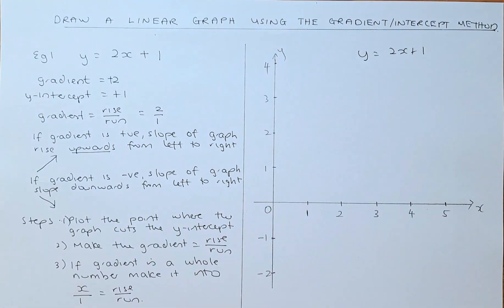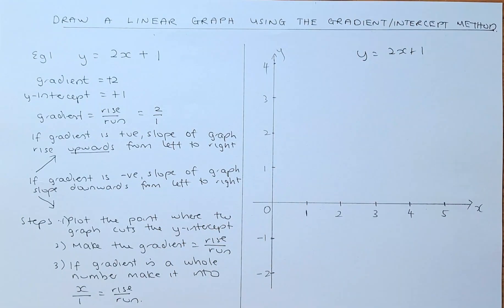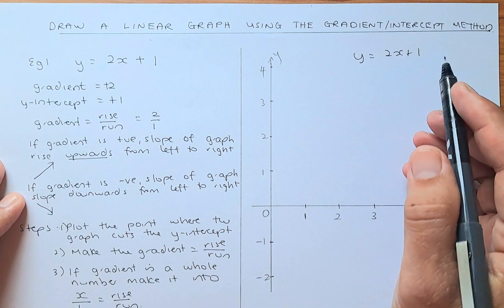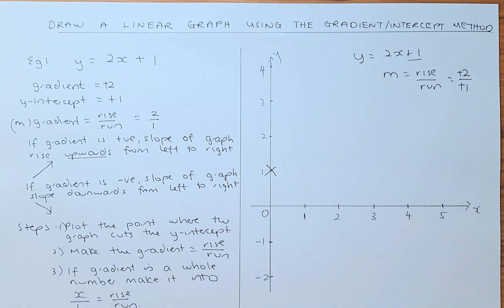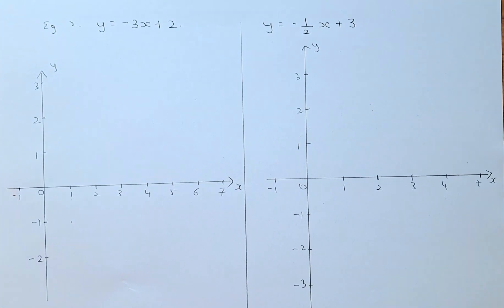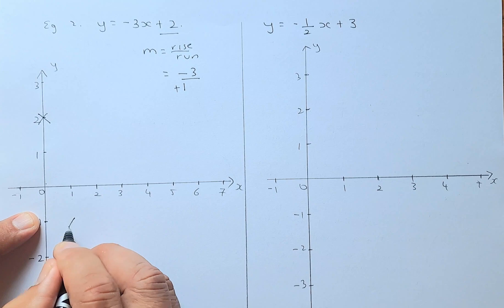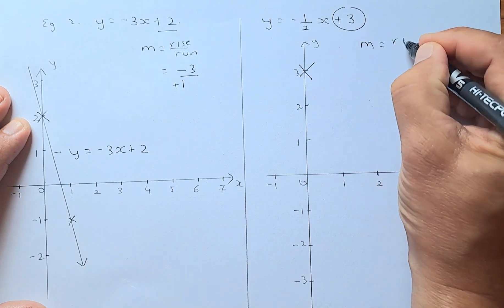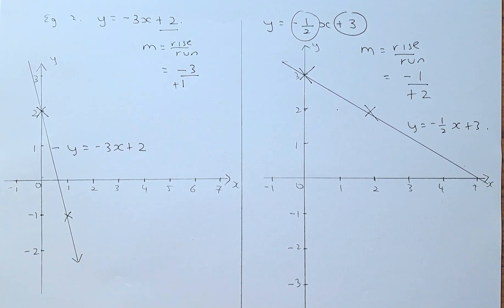Draw A Linear Graph Using the Gradient-Intercept Method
In this video, we will learn how to draw a linear or straight-line graph using the gradient-intercept method. We use the equation y = mx + c where m is the gradient and c is the y-intercept to draw the linear graph.

We first plot the point of the y-intercept (c value) and find the gradient using the formula rise over run. If the gradient is an integer, then we divide the gradient number (m value) by +1 so that the rise over run has 2 numbers (1 numerator and 1 denominator). For the rise, if the numerator of the gradient is positive, we move up and when it is negative, we move down. For the denominator, if the number is positive, we move to the right and if it is negative, we move left. From the first point, that is the y-intercept point, we find the next point by moving up/down and right/left. Join the 2 points and label the graph.